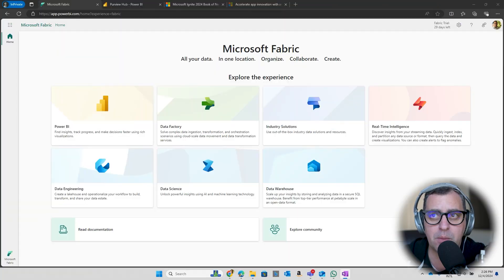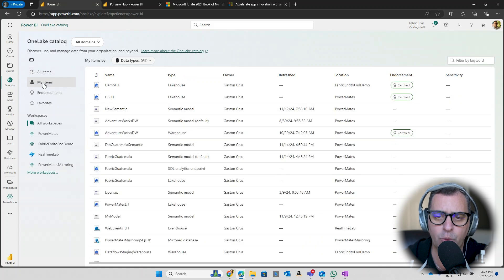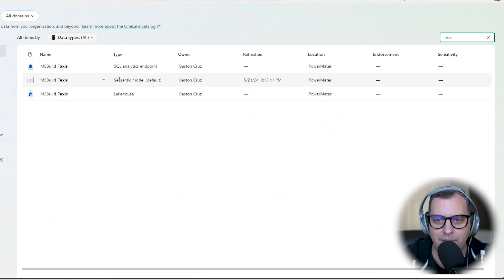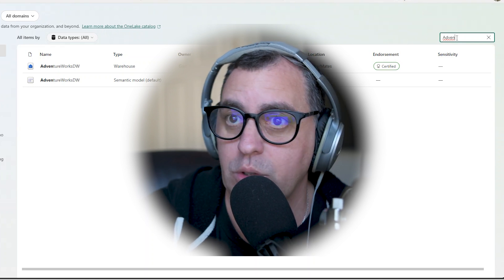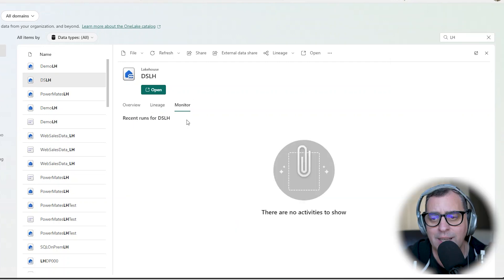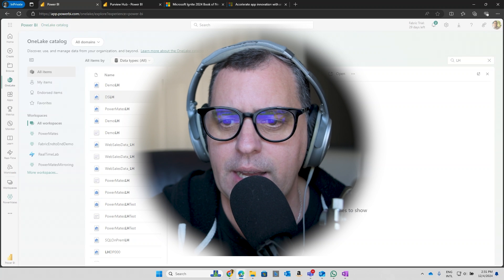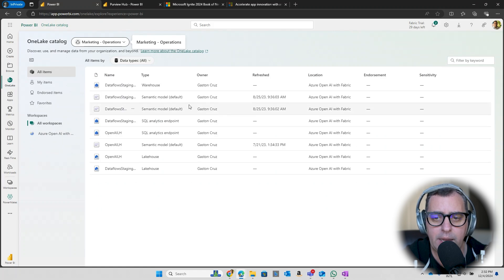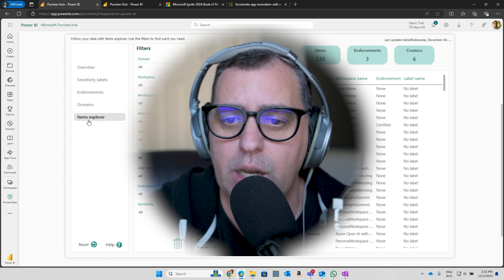OneLake Catalog in Microsoft Fabric: What's New and Exciting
Join us as we dive into the newly announced OneLake Catalog in Fabric! In this video, we'll explore the latest features and benefits of this innovative catalog, designed to enhance your data management and analytics experience. Discover how OneLake Catalog can streamline your workflows, improve data accessibility, and provide powerful insights. Don't miss out on this exciting update – watch now to learn more!